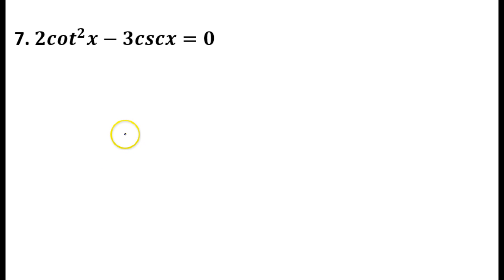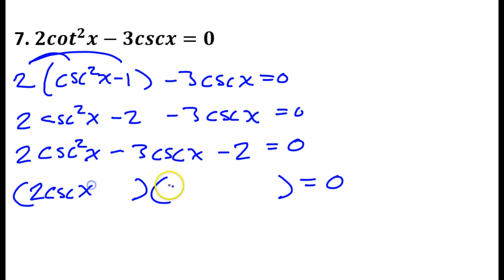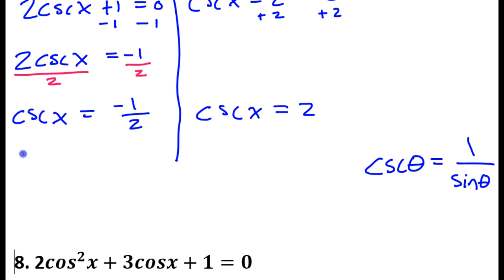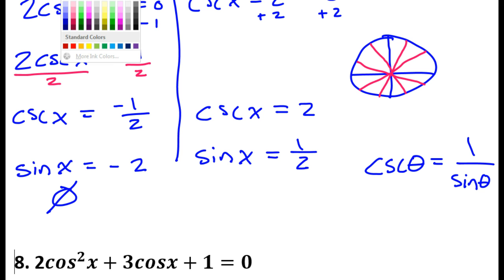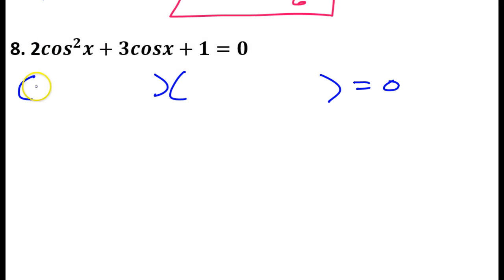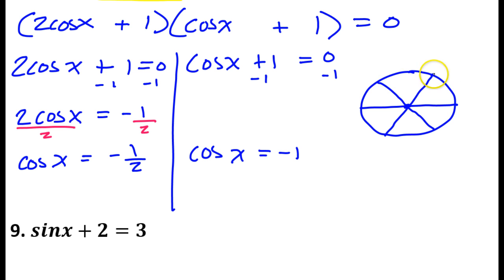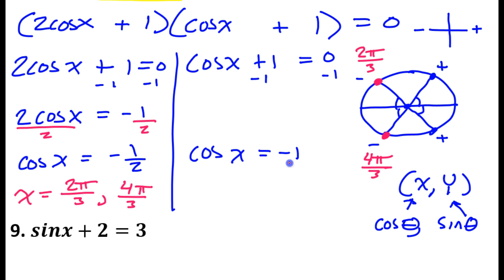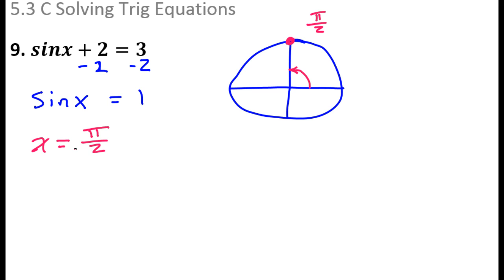Day 10 HW (7 to 9) Solving Trig Equations